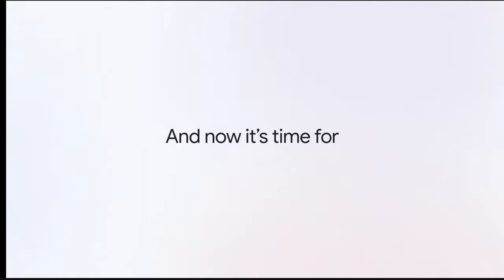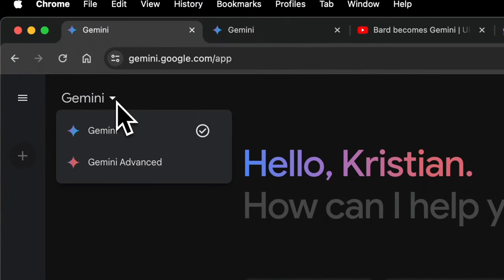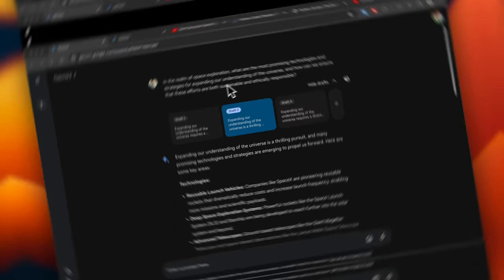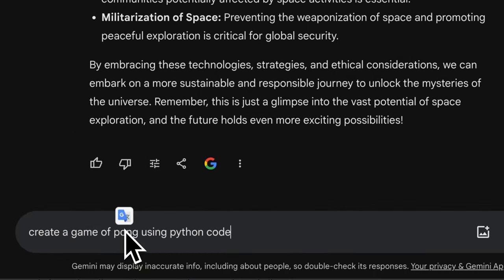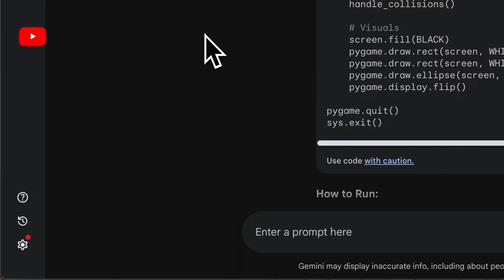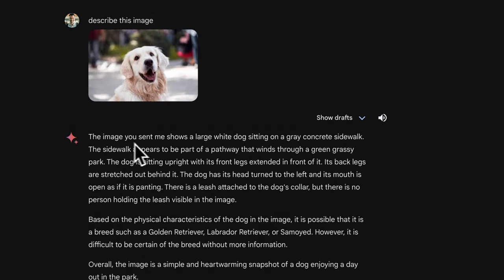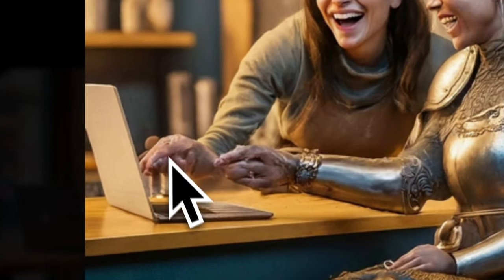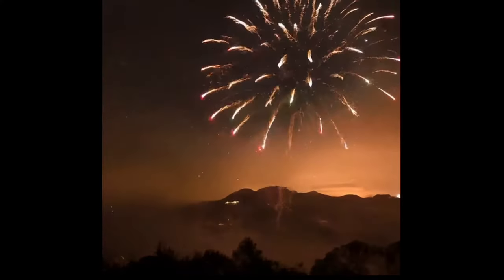Complete Google Gemini Review: The Best AI Chatbot This Year?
Google Gemini has been upgraded and this review will show you whether it's worth the upgrade

00:00 Start Here
00:34 How to Sign Up
01:10 How Gemini Handles Complex Prompt
01:43 Gemini Draft Responses
02:10 Have Gemini Read Answers to You
02:23 How Gemini Advanced Handles Complex Prompt
02:42 Using Gemini to Cite Internet Resources
03:03 Options to Improve Gemini’s Responses
03:24 How Gemini Handles Coding Prompt
03:46 How Gemini Advanced Handles Coding Prompt
04:36 Gemini Extensions
04:55 How Gemini Handles Image Descriptions
05:32 How Gemini Advanced Handles Image Descriptions
06:05 How Gemini Handles Image Generation
06:44 How Gemini Advanced Handles Image Generation
07:10 Should You Pay for Gemini Advanced?
07:25 Google’s Other AI Tool?